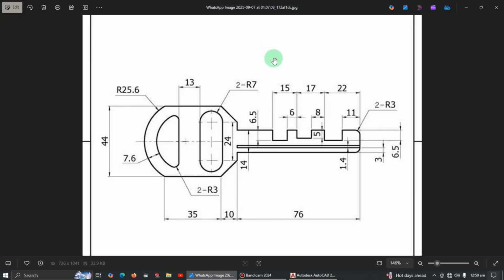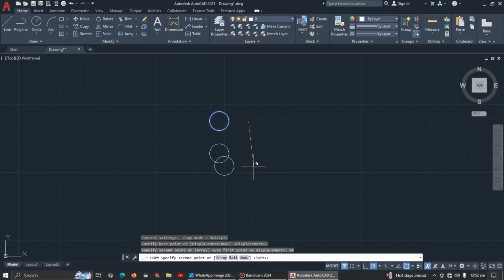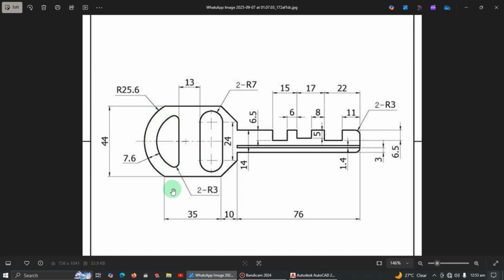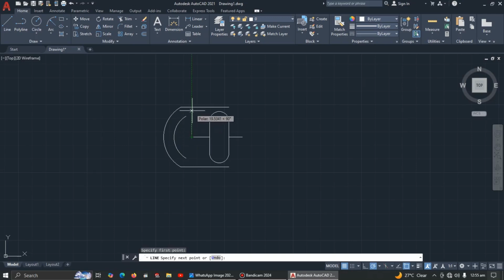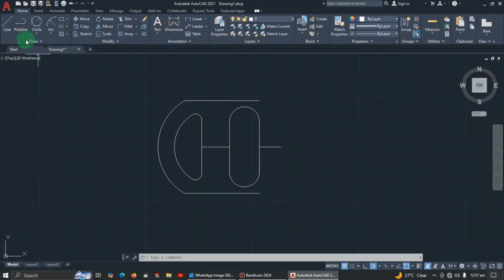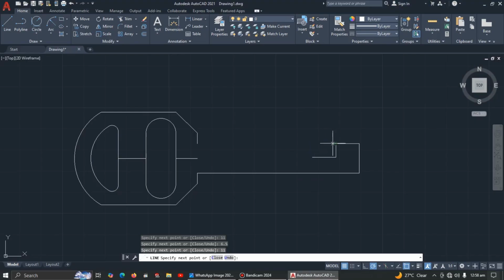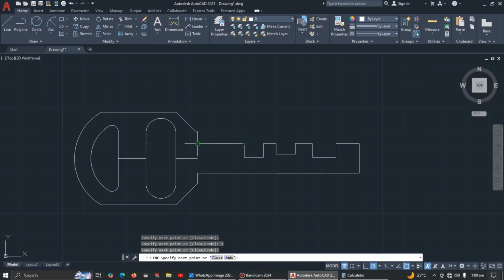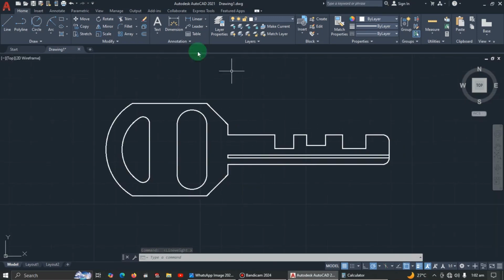AutoCAD 2D Drawing Step By Step Practice for Beginners #72